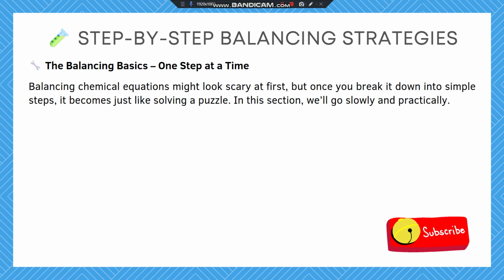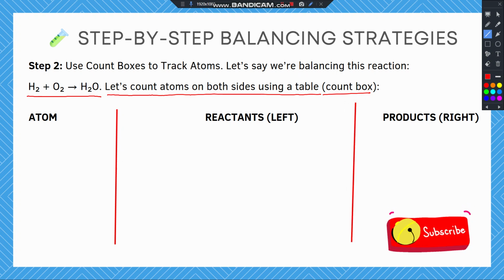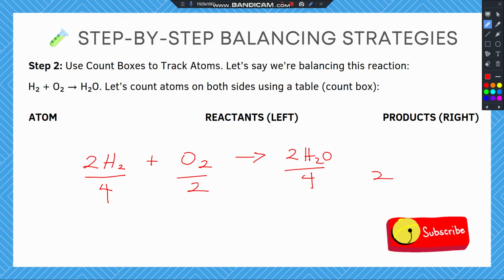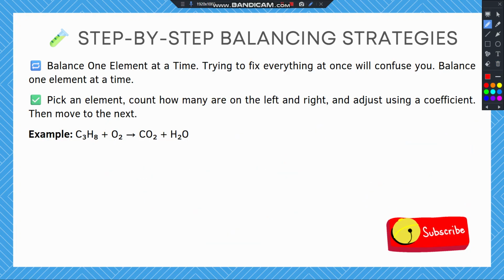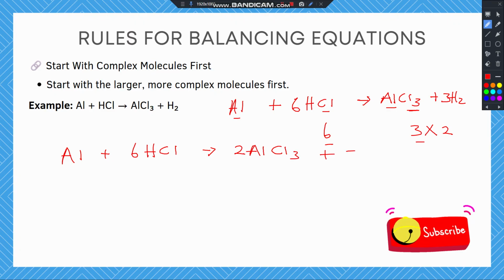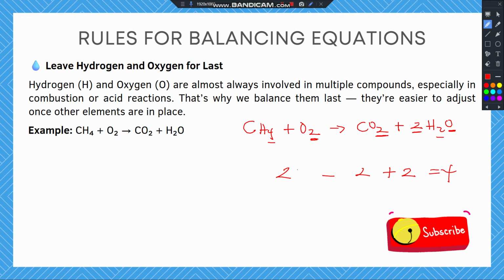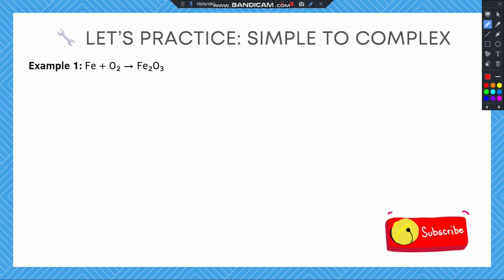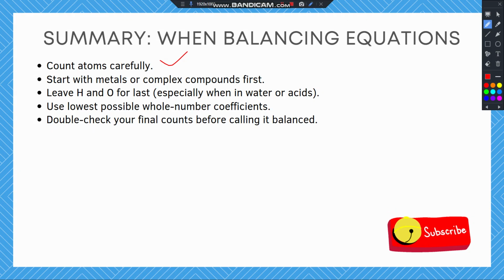How to Balance Chemical Equations Step-by-Step | SS1–SS3 WAEC NECO Chemistry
Balancing chemical equations doesn’t have to feel like rocket science. 🚀
In this video, Chemistry Tutor David Soughtout takes you step by step through the Inspection Method, breaking it down like a puzzle you can actually solve.

📚 What You’ll Learn in This Video:

✅ How to read and write chemical formulas correctly
✅ What count boxes are — and how they help you balance easily
✅ Golden rules for balancing equations (with plenty of hacks)
✅ How to balance H₂ + O₂ → H₂O (and more real exam-type questions)
✅ Why subscripts must NEVER be changed — only coefficients!
✅ Practice with reactions like:

Fe + O₂ → Fe₂O₃
Mg + HCl → MgCl₂ + H₂
NaOH + HCl → NaCl + H₂O

🎯 Designed for SS1, SS2, and SS3 students preparing for WAEC, NECO, and internal school exams.

🧠 Remember: Chemistry is like a language. Balancing is how you speak it properly.
📏 Use your pencil. Make mistakes. Learn fast.